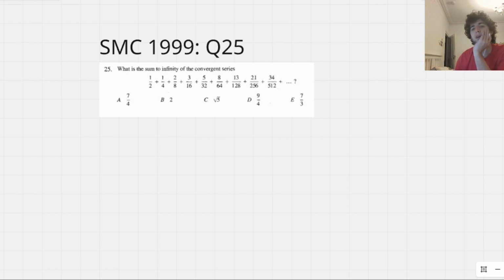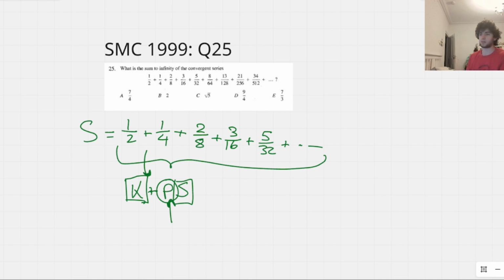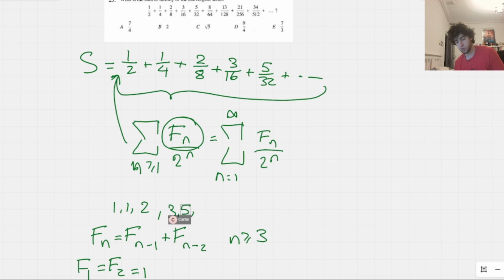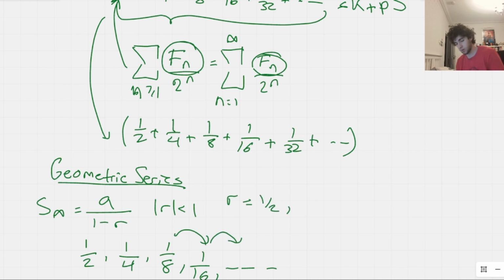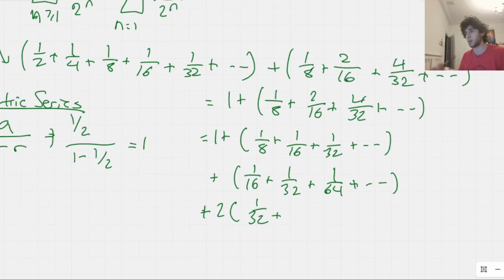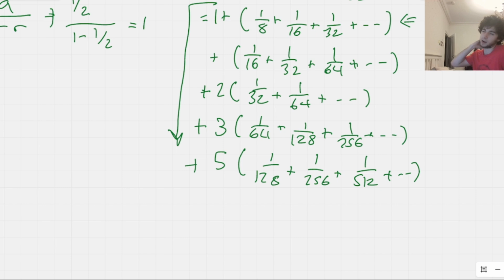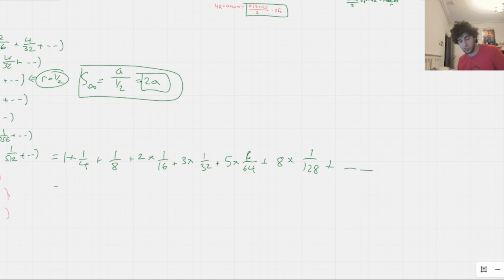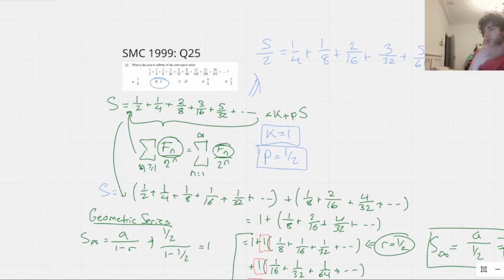SMC 1999: Q25